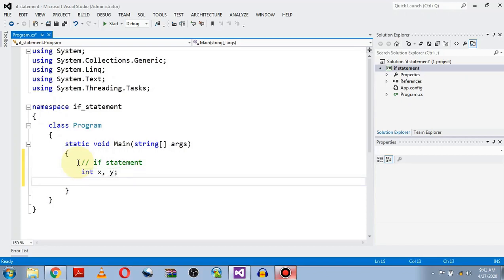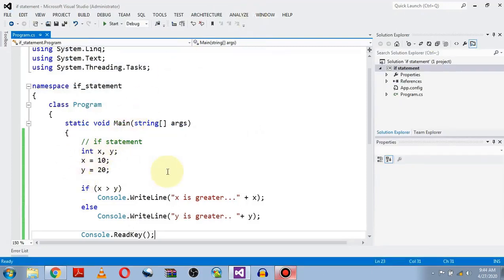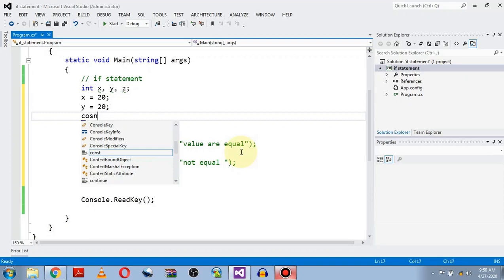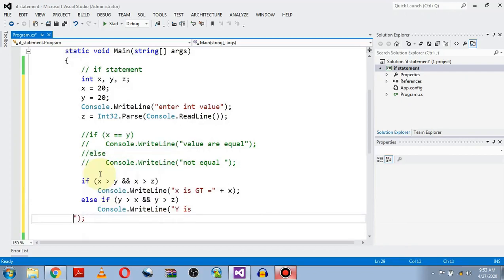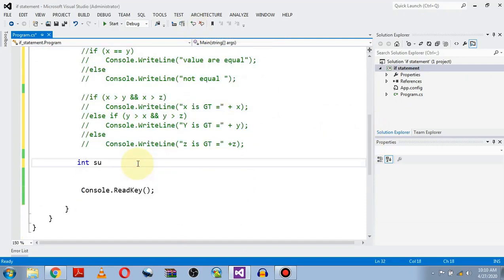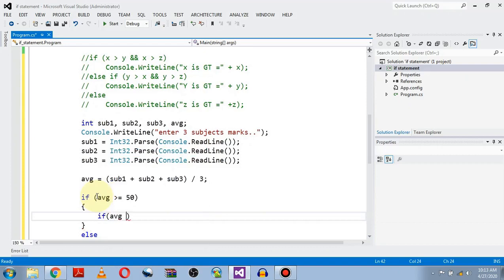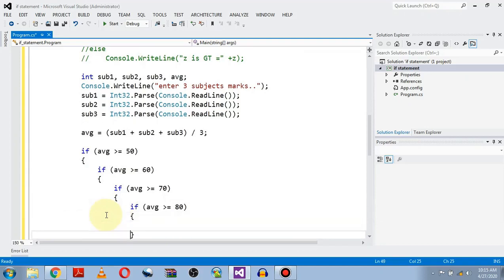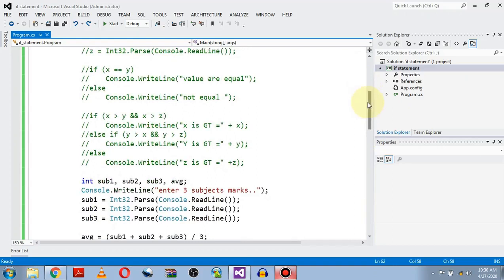ECS603 Wk 2 Lab 2 Learning if statements